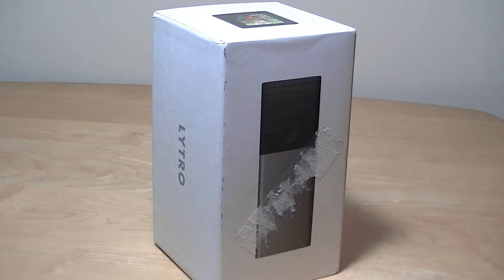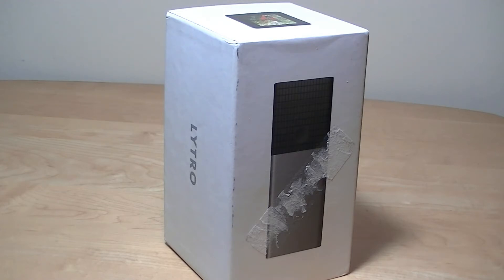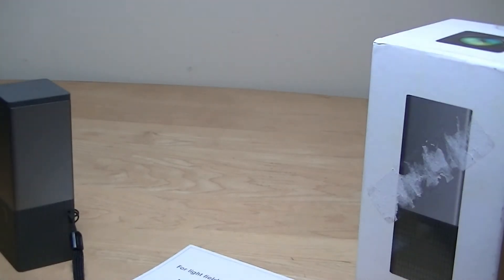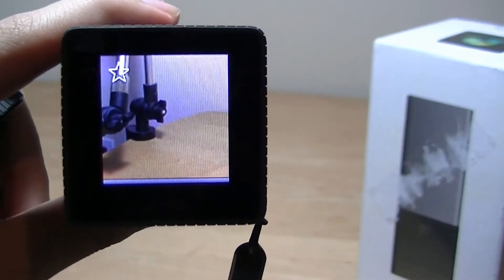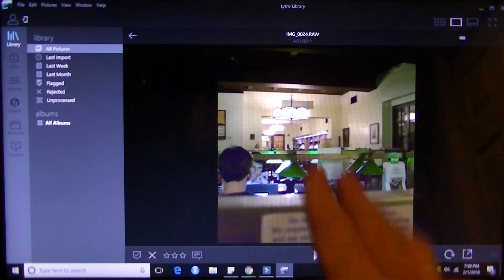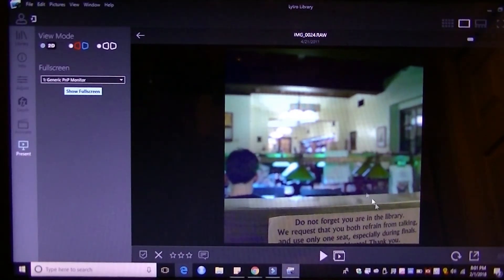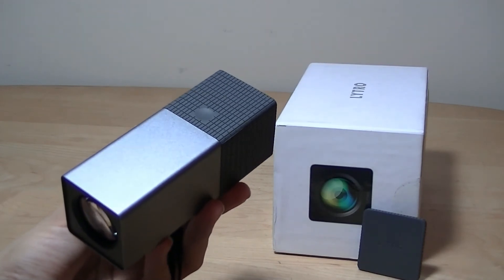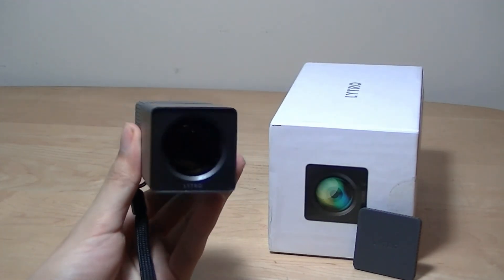REVIEW: Lytro Light Field Camera (1st Gen. in 2018)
Lytro Light Field Camera - 8X Zoom, Touch, Wi-Fi (8GB)

Details:
8GB storage captures 350 living pictures
8x optical zoom lens with constant f/2 aperture offers a wide range of creative shots
Unique micro-lens array with digital image sensor captures the color, intensity, and direction of light entering the camera
Light field engine processes the four-dimensional data captured by the sensor, so you can view it on the screen and refocus with a tap
1.52" back-lit LCD glass touchscreen display allows you to control most of the camera functions with a tap or a swipe

The Lytro camera is the first consumer camera that records the entire light field-all the rays of light traveling in every direction through a scene-instead of a flat 2D image. Shoot first, focus later By capturing the light field, you can do incredible things. Like refocus pictures after you take them. This also means that the Lytro camera has no autofocus-and none of the shutter delay that comes with it. Do more than tell a story. Recreate it. Refocus to discover new elements within the scene and move the picture in any direction to change your point of view with Perspective Shift. Use Living Filters to create a unique look. Now every picture you take is a chance to tell a new kind of story. Grip Made from precision-tooled silicone, the grip is easy to hold. Shutter Button The Lytro camera has no auto-focus - and none of the shutter delay that comes with it. Lens An 8x optical zoom lens with a constant f/2 aperture offers a wide range of creative shots. Touchscreen You control most of the camera functions with a tap or a swipe. And the backlit display lets you compose, review, and refocus your pictures. Light field sensor We joined a micro-lens array to a digital image sensor to capture the color, intensity, and direction of light entering the camera - 11 million light rays to be precise. Light field engine The light field engine processes the light rays captured by the sensor, so you can view pictures on the screen and refocus them with a tap. Battery Long-life Li-Ion internal battery lets you continue shooting without having to stop for a charge.

Shoot first, focus later

By capturing the light field, you can do incredible things. Like refocus pictures after you take them. This also means that the Lytro camera has no autofocus—and none of the shutter delay that comes with it.

Do more than tell a story. Recreate it. Refocus to discover new elements within the scene and move the picture in any direction to change your point of view with Perspective Shift. Use Living Filters to create a unique look. Now every picture you take is a chance to tell a new kind of story.

Get ready to share.
Share your pictures on Twitter, Facebook, Google+ or your blog and your friends can instantly refocus them and play with perspective shift just like you do.

WiFi Connectivity
F.A.S.T. AF Speed

EXTERIOR
Grip
Made from precision-tooled silicone, the grip is easy to hold.

Shutter button
The Lytro camera has no auto-focus — and none of the shutter delay that comes with it.

WiFi Connectivity

Lens
An 8x optical zoom lens with a constant f/2 aperture offers a wide range of creative shots.

Touchscreen
You control most of the camera functions with a tap or a swipe. And the backlit display lets you compose, review, and refocus your pictures.

INTERIOR
Light field sensor
We joined a micro-lens array to a digital image sensor to capture the color, intensity, and direction of light entering the camera — 11 million light rays to be precise.

Light field engine
The light field engine processes the light rays captured by the sensor, so you can view pictures on the screen and refocus them with a tap.